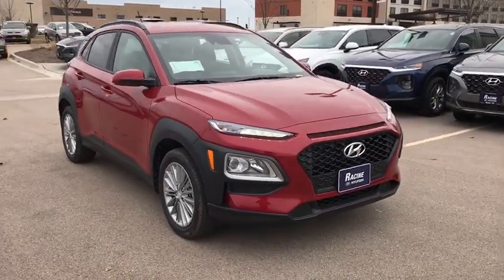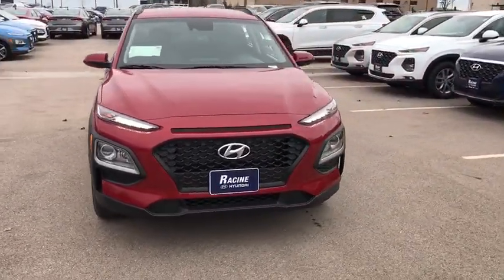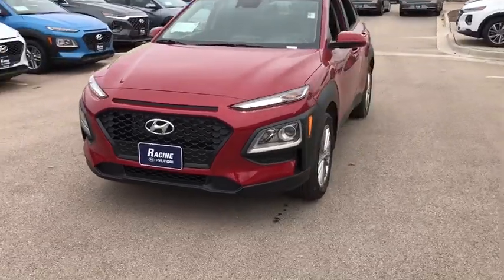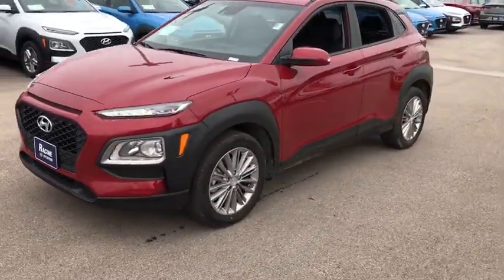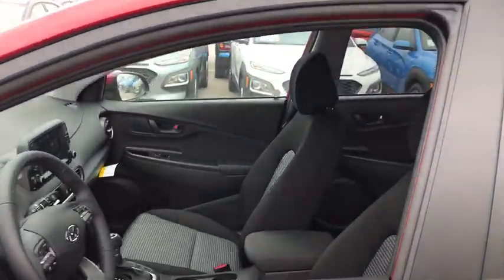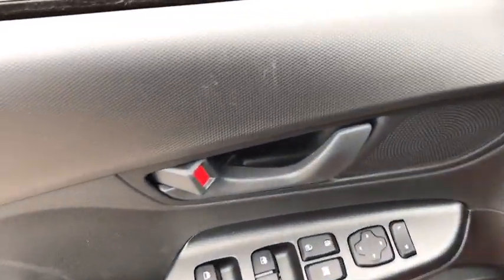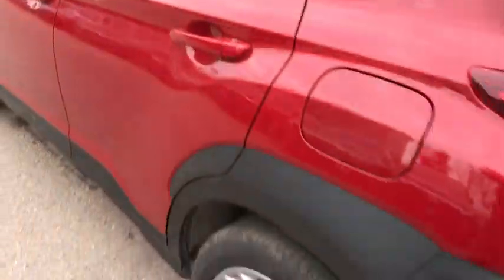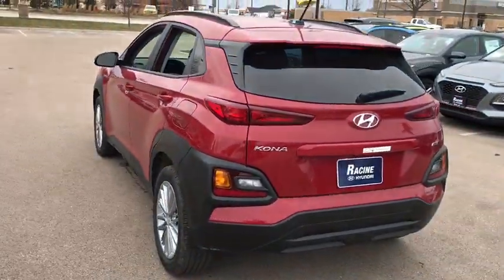2020 Hyundai Kona Greenfield Gurnee, Milwaukee, Zion, Waukegan, WI LU488178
Pulse Red New 2020 Hyundai Kona availablie in Mount Pleasant, Wisconsin at Racine Hyundai. Servicing the Greenfield, Gurnee, Milwaukee, Zion, and Waukegan, WI area.

Racine Hyundai
13313 Washington Avenue